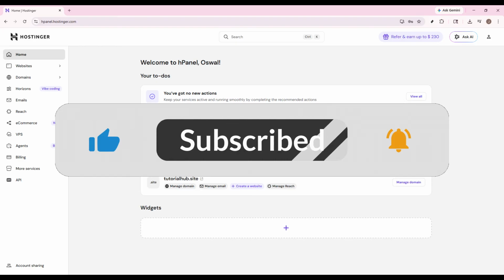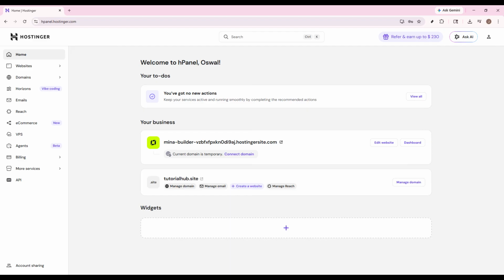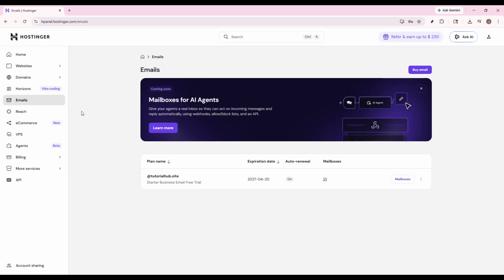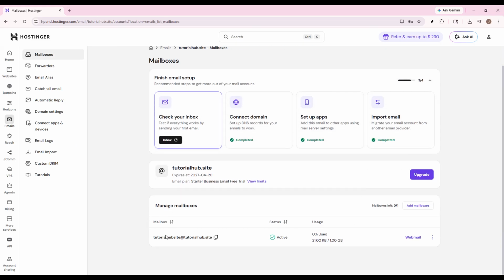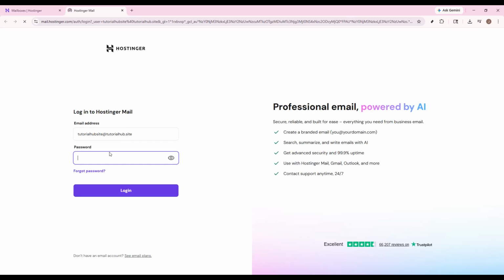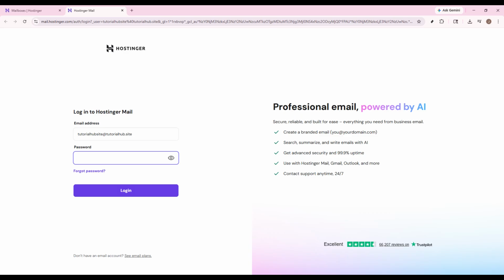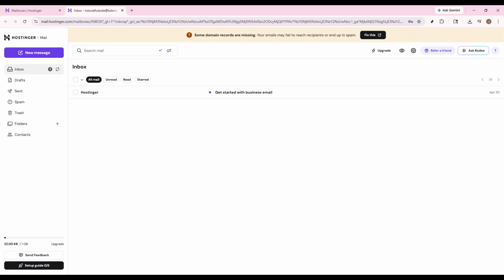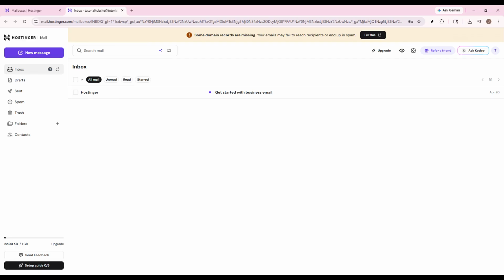How To Login In Hostinger Email (Easy Guide)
Learn how to log in to Hostinger email step by step using your Hostinger dashboard, mailboxes, and webmail.

🕚Timestamps:
0:00 Intro
0:17 Go To The Hostinger Dashboard
0:34 Click Emails
0:49 Open Mailboxes
1:03 Click Webmail Next To Your Mail
1:23 Enter Your Email Address And Login
1:45 Final Tips And Outro

✍️What You'll Learn In This Video:
• How To Access The Hostinger Dashboard For Email Login
• How To Open The Emails Section In Hostinger
• How To Find Your Mailbox And Use Webmail

💡Pro Tips:
• Double-check your password if webmail does not open.
• Make sure the mailbox is active in your Hostinger panel.
• Use Webmail for quick access without extra email apps.
• Bookmark the Hostinger dashboard for faster access later.